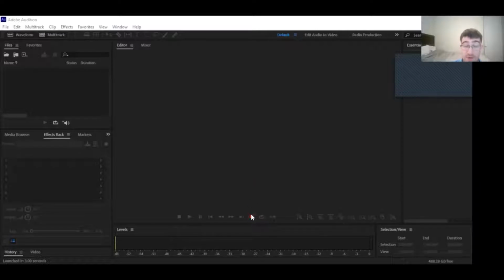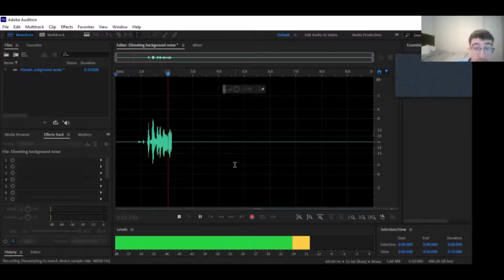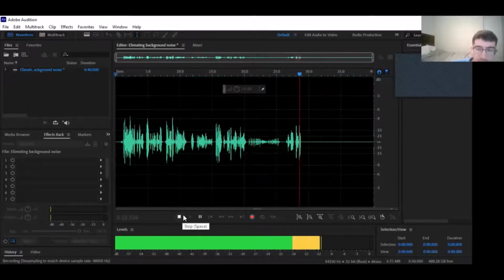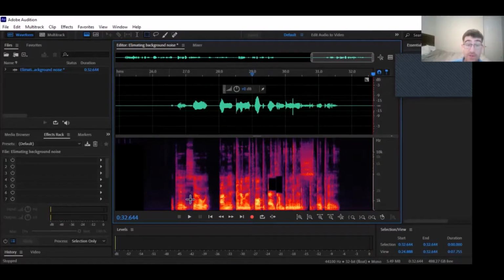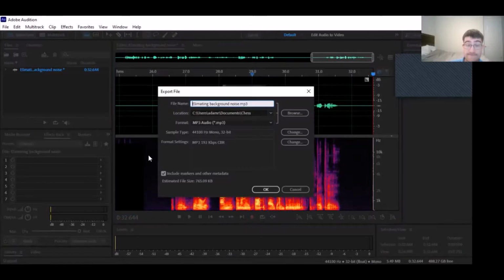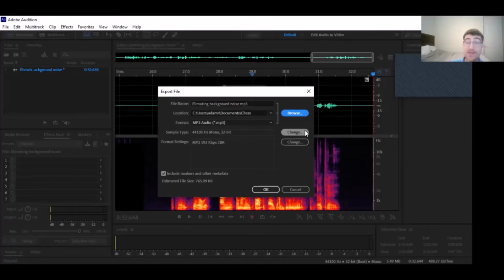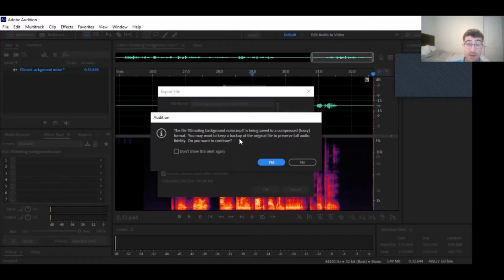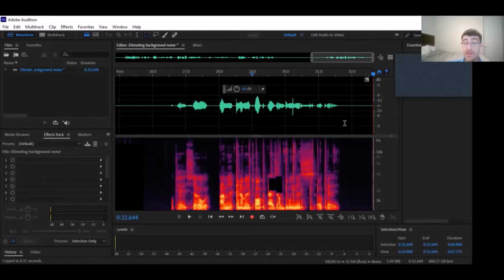How to eliminate background noise perfectly in Adobe Audition